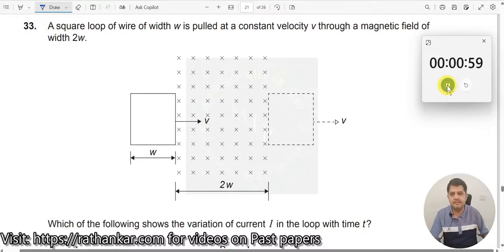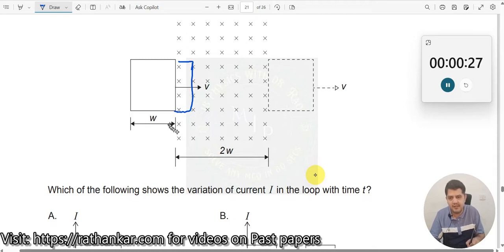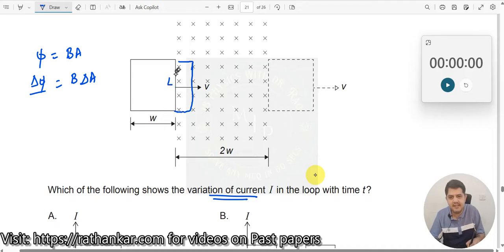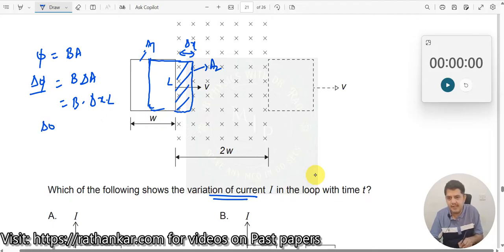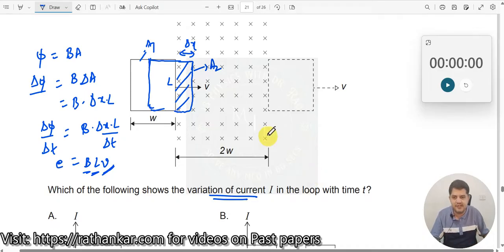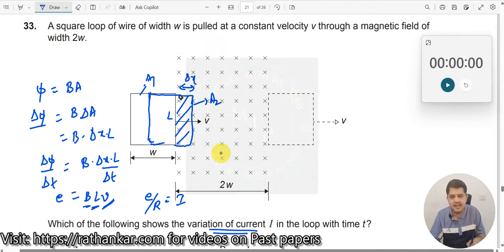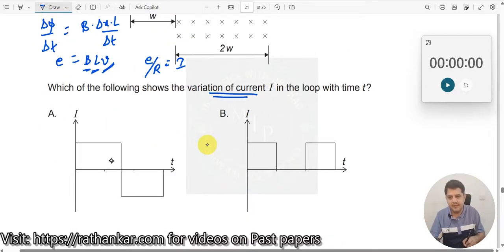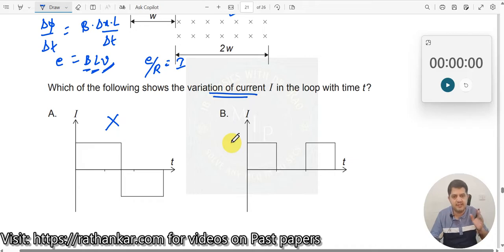33. A square loop of wire of width w is pulled at a constant velocity v through a magnetic field of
A square loop of wire of width  w is pulled at a constant velocity v through a magnetic field of width 2w. Which of the following shows the variation of current I in the loop with time t?

In this problem, the key concept is electromagnetic induction. As the square loop moves through the magnetic field, the changing magnetic flux through the loop induces a current according to Faraday’s law of induction. The magnitude of the induced electromotive force (emf) depends on how fast the flux changes, which in turn depends on the velocity v of the loop and the dimensions of both the loop and the magnetic field.

This type of problem integrates ideas from magnetic fields, induction, and motion. It examines the dynamic relationship between magnetic flux, induced current, and resistance. Students are expected to analyze how the current behaves over time as the loop enters, moves through, and exits the magnetic field. Understanding this involves dividing the loop’s motion into three stages:

Entering the magnetic field:
At the point when the loop starts to enter the field, the flux through the loop is increasing. This increase in flux results in an induced current, following Lenz’s law, which states that the current will oppose the change in flux. The induced current builds up as more of the loop enters the field.

Fully inside the magnetic field:
Once the loop is entirely within the field, the magnetic flux becomes constant. Since there is no change in flux, the induced emf drops to zero, and hence no current flows through the loop during this period. This is an important phase for students to understand, as it emphasizes that constant magnetic flux produces no current.

Exiting the magnetic field:
As the loop leaves the magnetic field, the magnetic flux through it decreases. The induced current now flows in the opposite direction compared to when the loop entered the field. This reversal illustrates how the induced current responds to the decrease in magnetic flux.

Conceptual Connections
This problem tests students' understanding of Lenz’s law, Faraday’s law of induction, and motion in magnetic fields. It also provides a good opportunity to discuss the right-hand rule for determining the direction of induced currents. Students will practice using graphs to describe physical phenomena, as they must predict how current varies over time and recognize how the graph corresponds to the stages of the loop's motion.

The problem aligns with several aspects of the IBDP learner profile. It promotes the development of:

Thinkers: Students must apply their understanding of physics concepts to reason through the changing conditions in the problem.
Inquirers: The question fosters curiosity by requiring students to explore the relationships between flux, emf, and current.
Reflective learners: After solving the problem, students can reflect on the underlying principles that govern the behavior of the system.
From a skills perspective, this problem strengthens:

Critical thinking and problem-solving: Students need to break down the problem into logical stages and determine how the current behaves in each.
Graph interpretation: Understanding the graphical representation of the current is a key skill in analyzing experimental data and theoretical models.
Application of theoretical knowledge: Students apply Faraday’s and Lenz’s laws in a practical scenario involving motion and magnetic fields.
Teaching Suggestions and Enquiry Questions
When teaching this problem, encourage students to work in groups to discuss each phase of the loop’s motion. Use this opportunity to ask students:

What happens to the current if the loop’s speed increases or decreases?
How would the behavior of the current change if the width of the magnetic field were reduced to w instead of 2w?
Can we apply the concept of conservation of energy to the system? How is energy transferred during each phase of the loop’s motion?
Encourage students to pause the video to attempt the problem before viewing the solution. If they are unable to solve it, they can proceed to the solution explained in the video.

1. IB Physics Hub

2. My Linkedin Profile

3. My Facebook Profile

4. My Instagram Profile